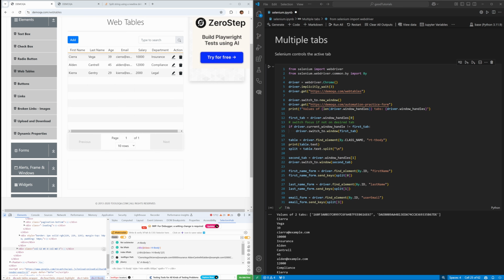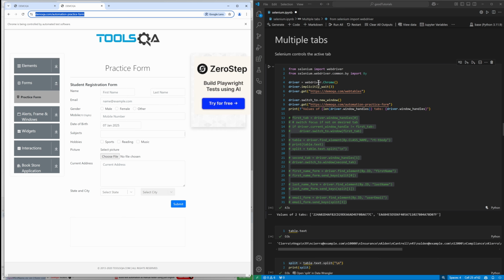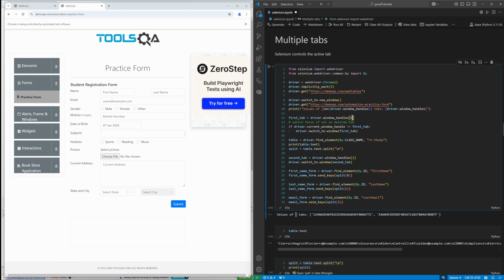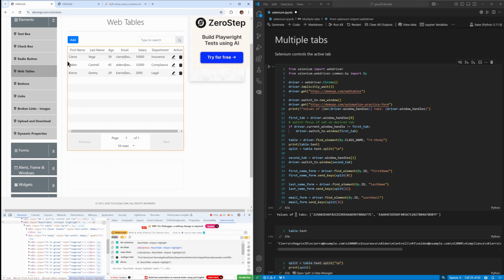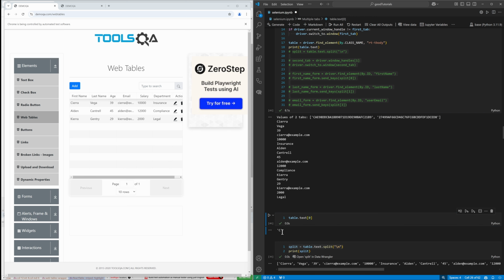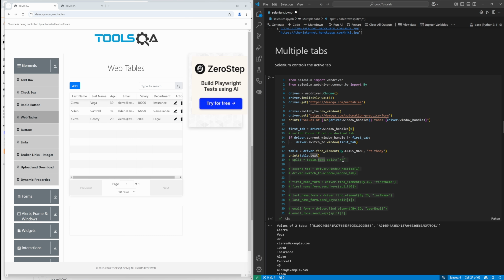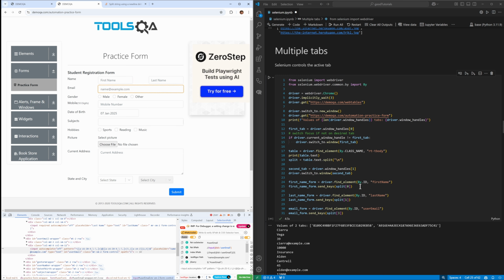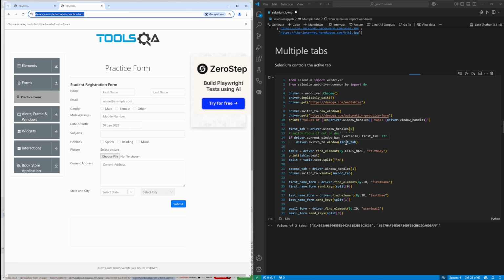Webscraping table and inserting data into web form - multiple tabs - Selenium tutorial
Webscraping data from one tab and using scraped data to fill out web form on another tab using Selenium.